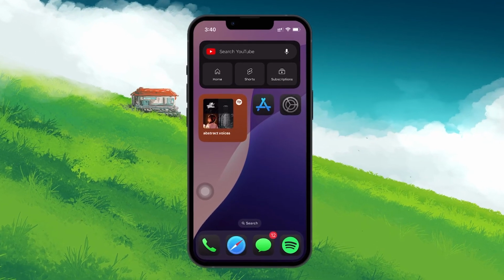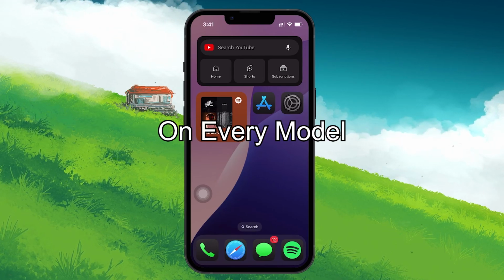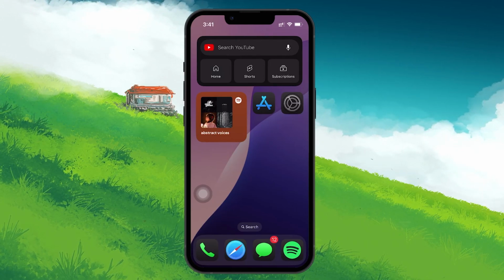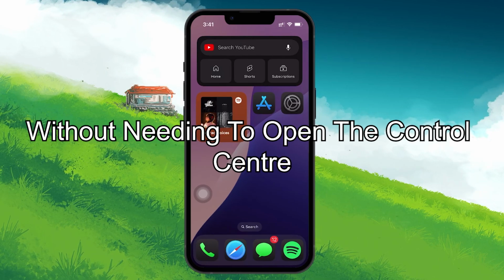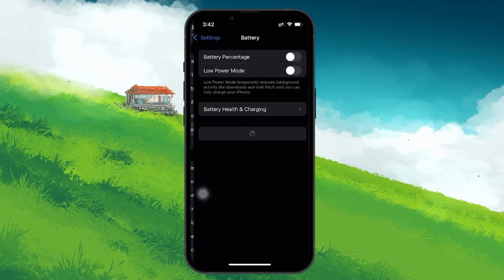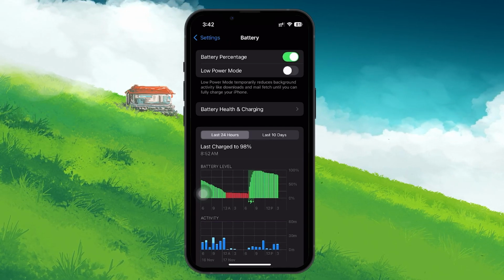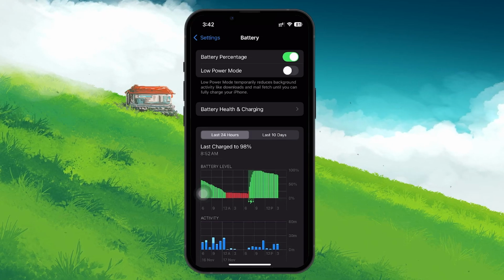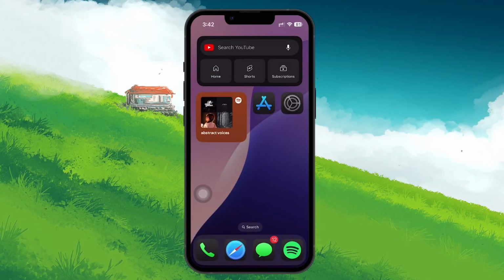How To Display iPhone Battery Percentage - Tutorial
A short tutorial on displaying the battery percentage on your iPhone.